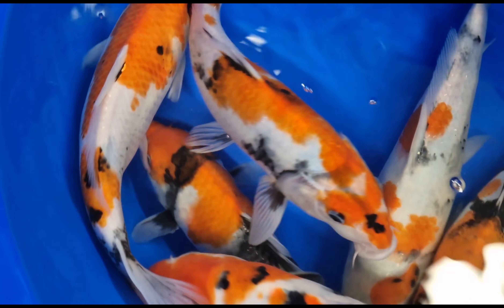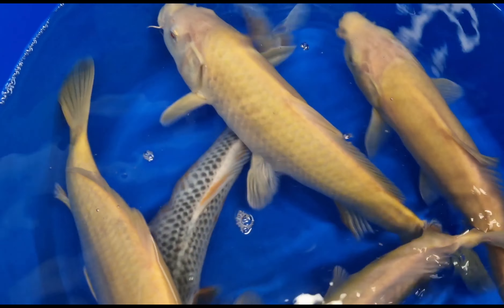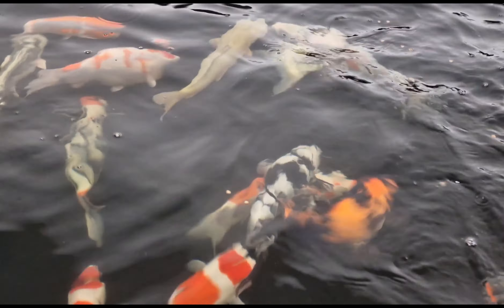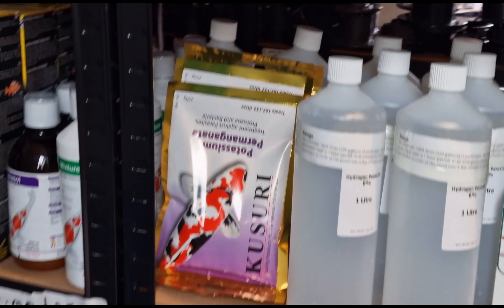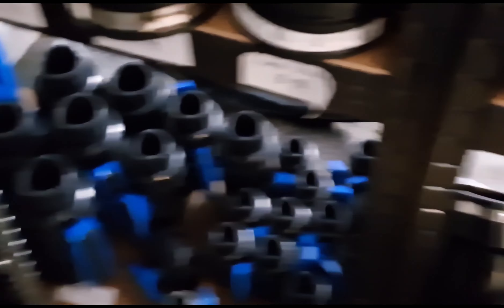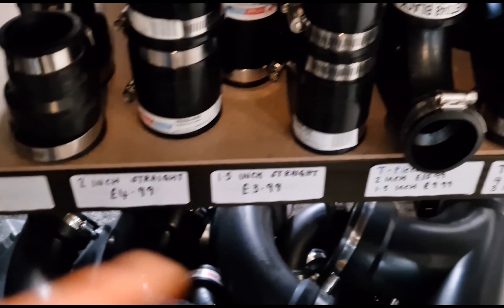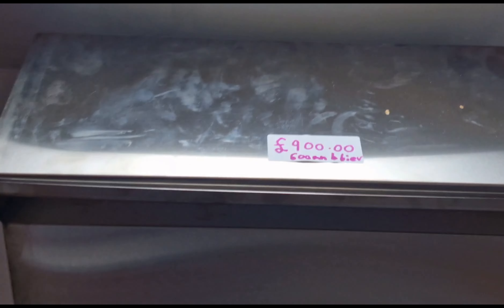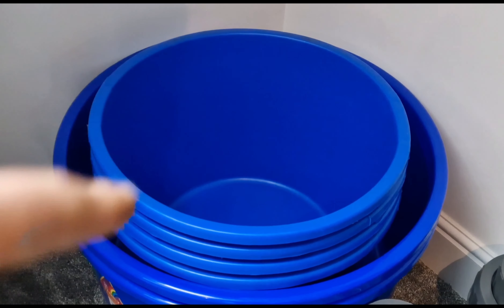Don't Miss Out! exclusive subscriber discount at @WakefieldKoiLTD by saying your a DT Koi Subcriber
Some great deals to be had there here is the links to go and check his shop out his koi shop
George Heppinstall
Wakefield Koi
Outwood , Wakefield, United Kingdom
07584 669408